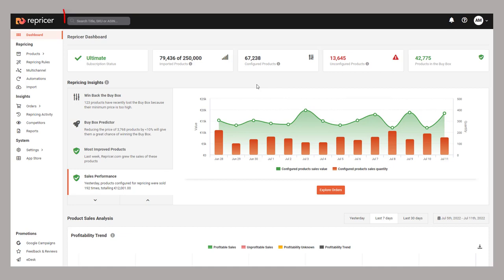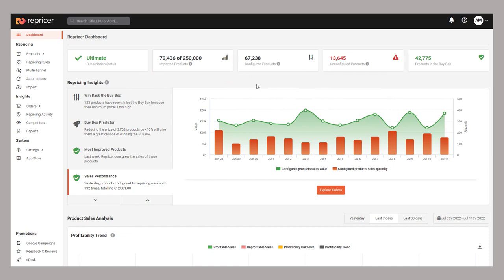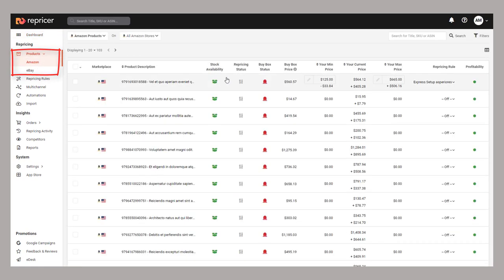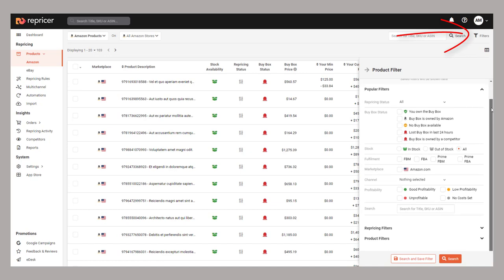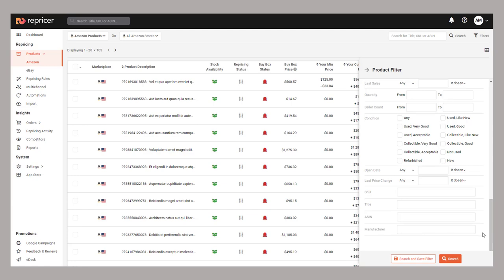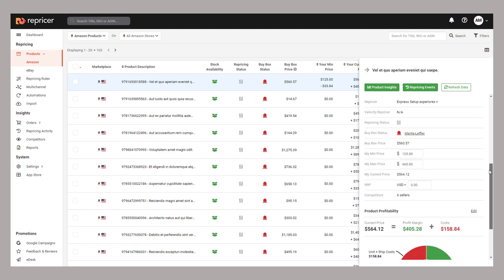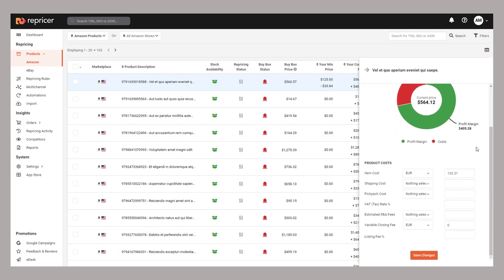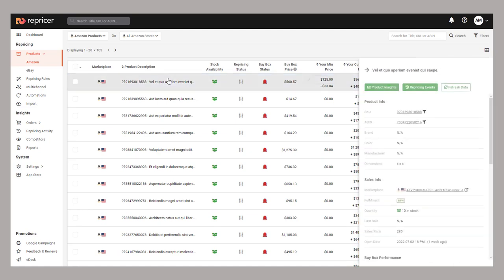Repricer Demo - Chapter 6: Your Products in Repricer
This playlist will introduce you to Repricer through a short demo, each video covering a different core feature of Repricer. By the end of the playlist, you'll have a firm idea of how Repricer works and what it can do for you!